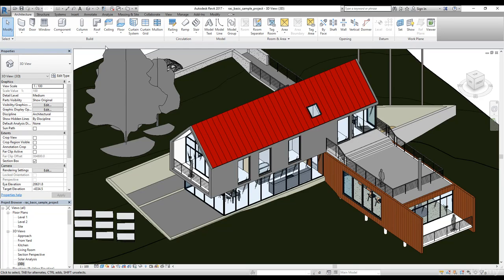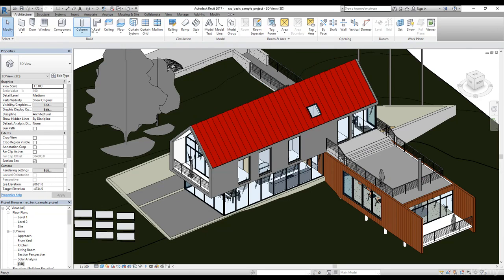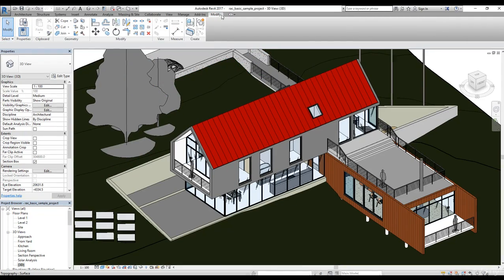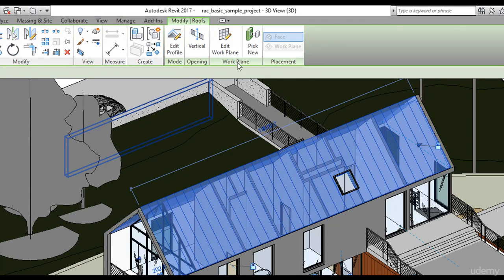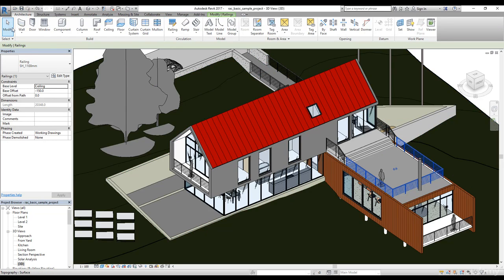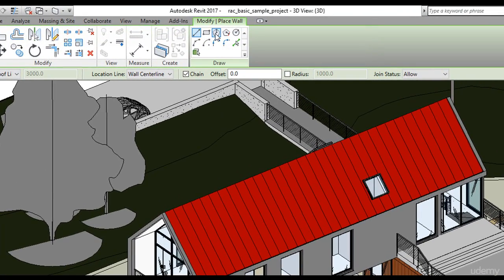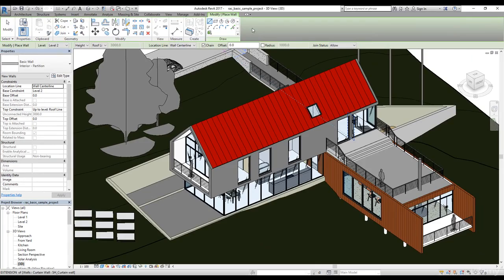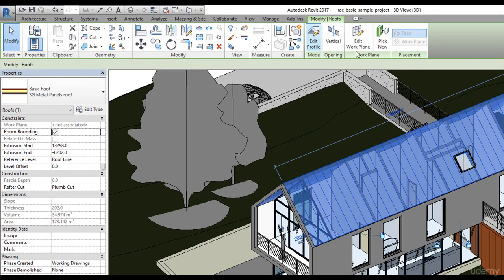More Ribbon and Properties Panel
Revit 2017 Architectural Course For Beginner With Project
Project based Revit Course